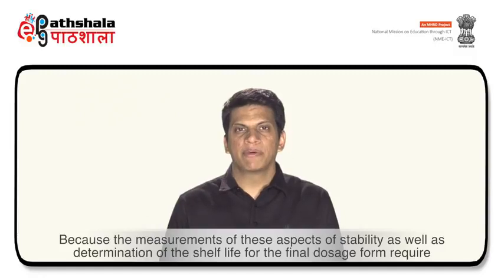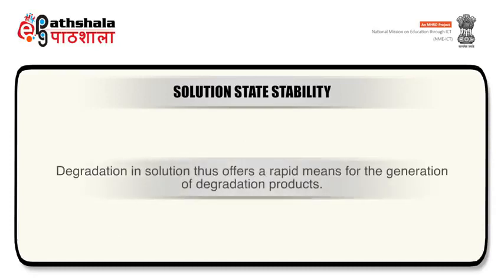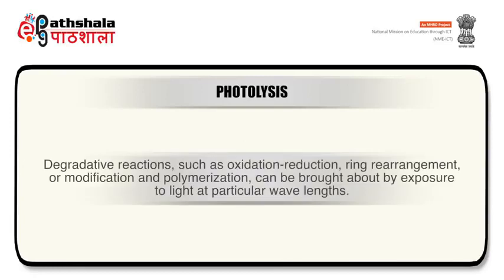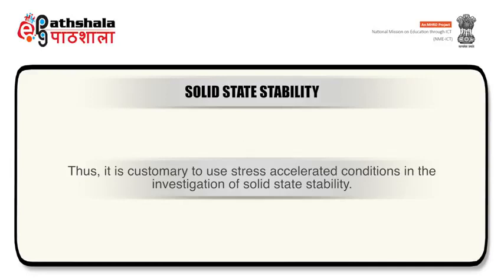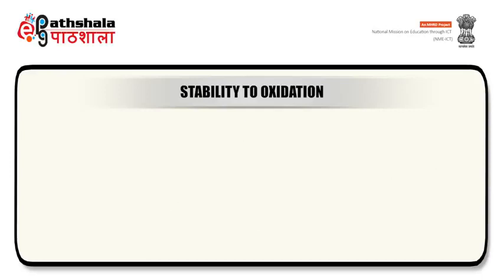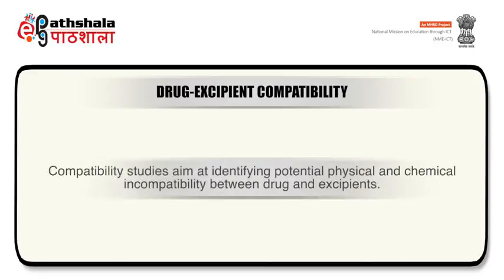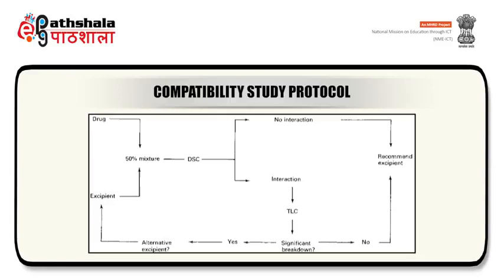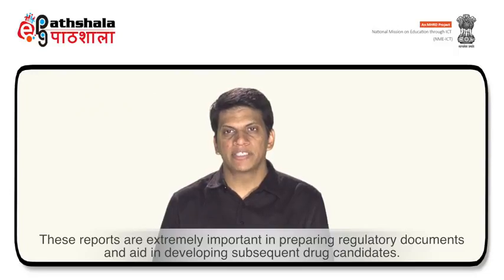Preformulation Part 3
Paper: Product development  Part 1